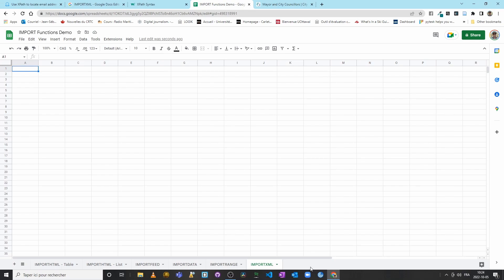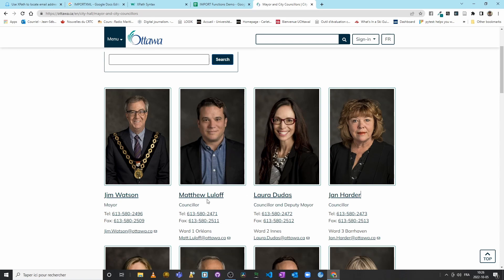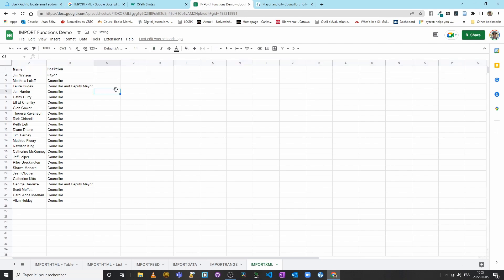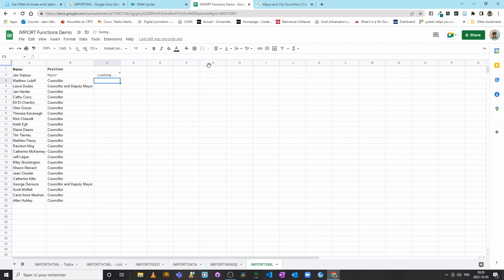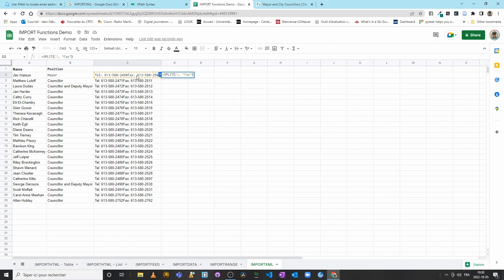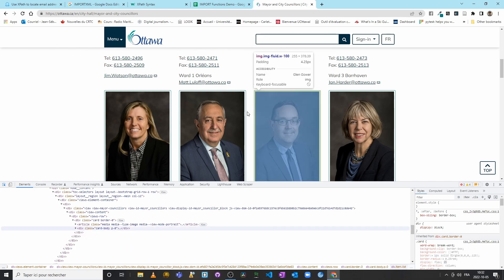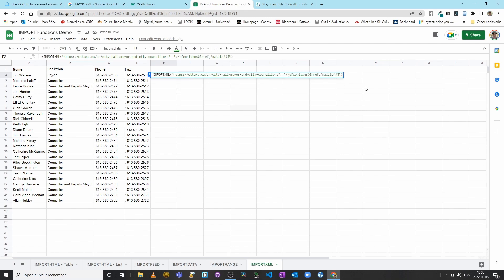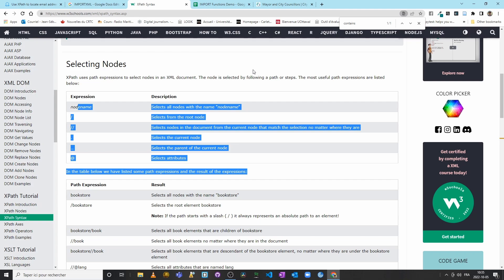Using IMPORTXML to Import Markup Elements Into Google Sheets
The IMPORTXML function is similar to other IMPORT functions, but much more powerful. It allows you to import information from documents written in markup languages, such as XML and HTML, directly into Google Sheets with XPath queries. (A great thing about XPath is that it is a query language which can be implemented with other programming languages such as JavaScript and Python.)